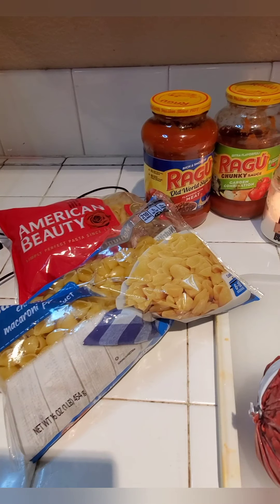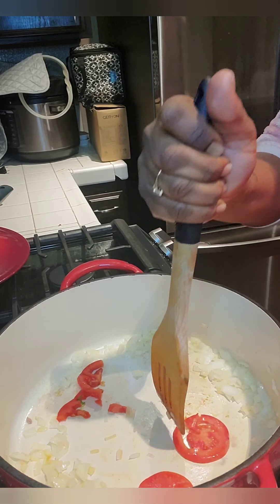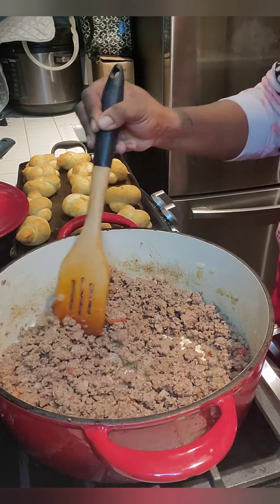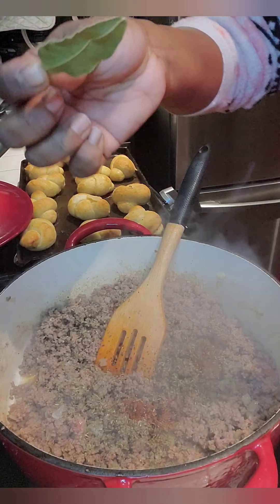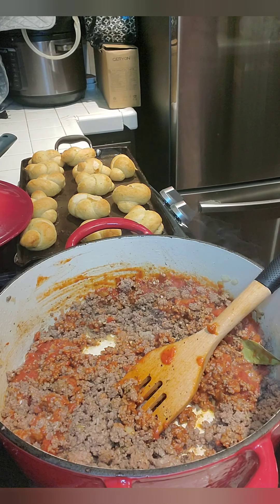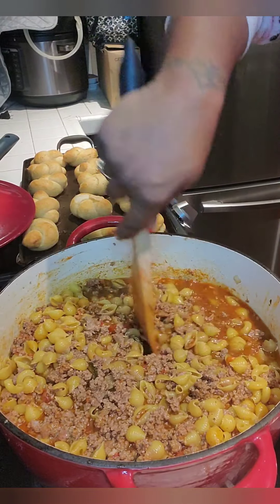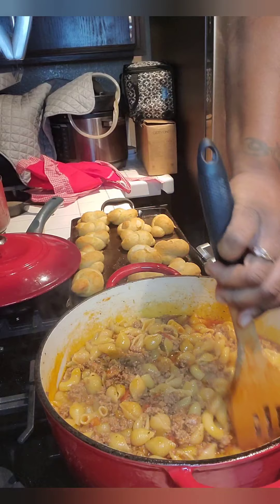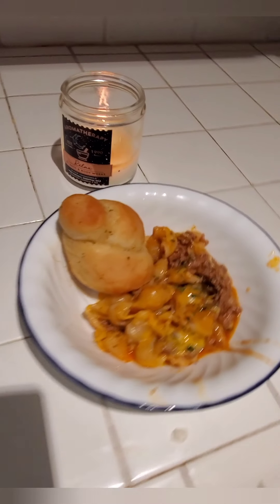My goulash is sure to please the family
Hey yall Everybody's Mama here 👋🏾